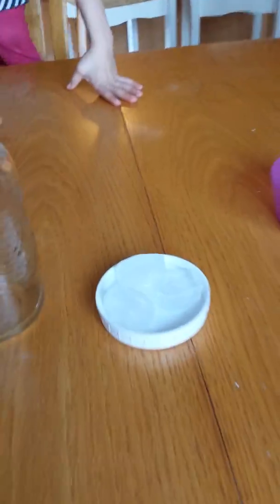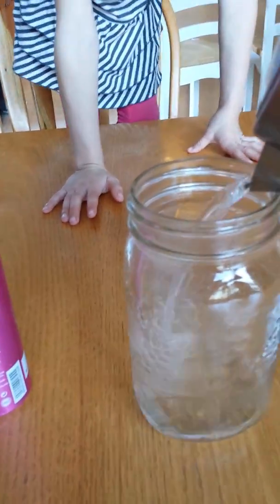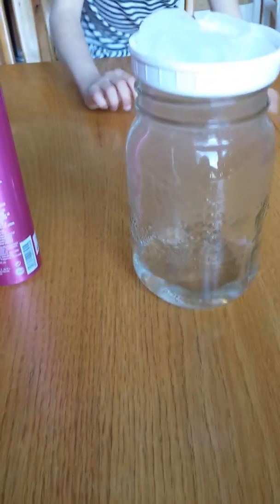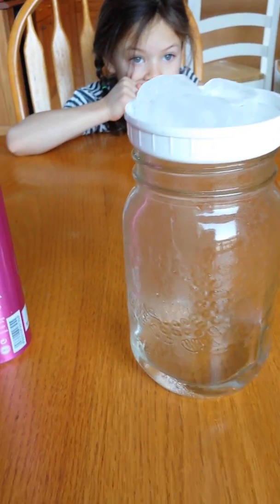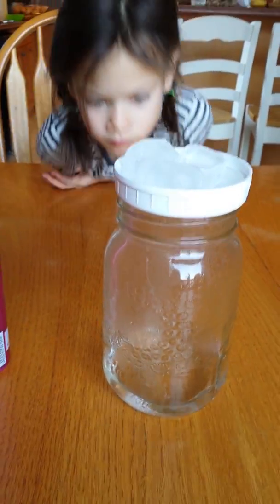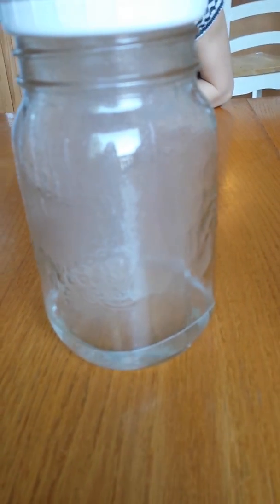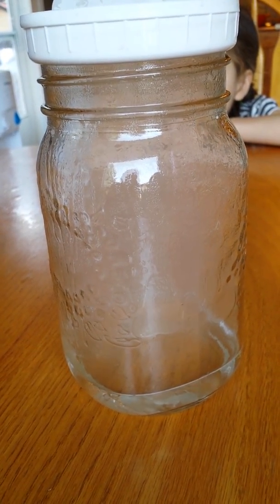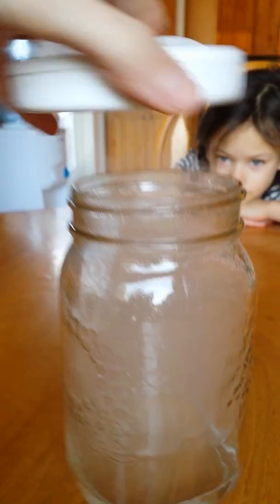Make Your Own Cloud Experiment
Hairspray, boiling water, some ice cubes, a jar and a lid and you can make a cloud!!! This is a great science experiment for early elementary.